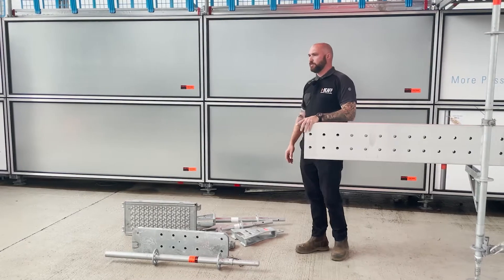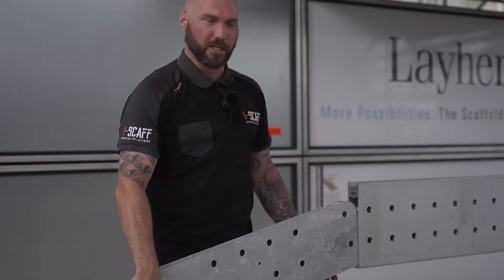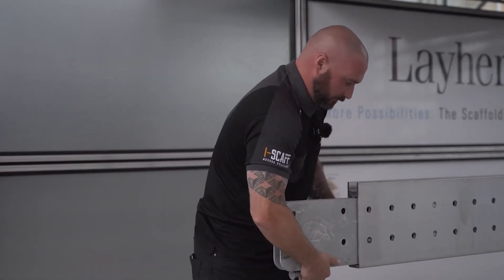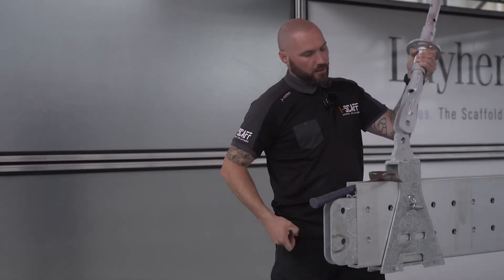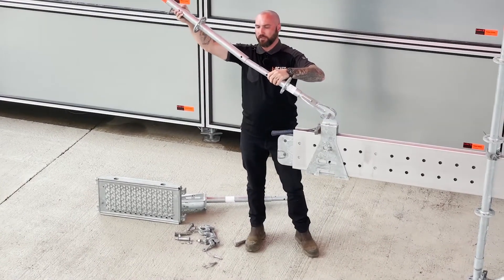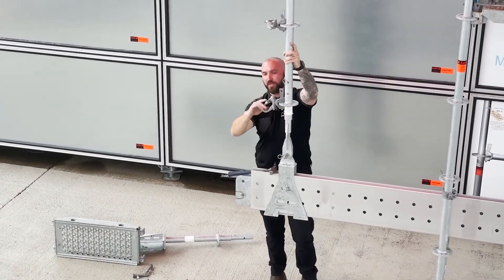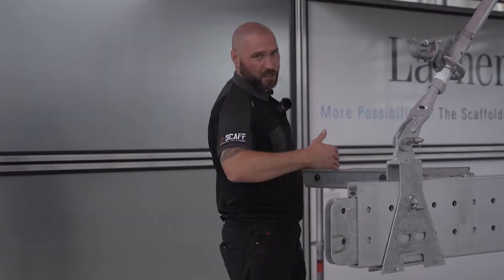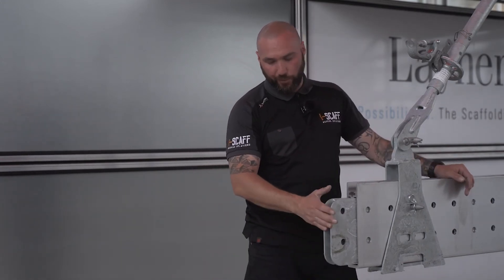I-Scaff : Aluminium Flexbeam from Layher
Ross Brown from i-Scaff demonstrates the benefits of the Lahyer Flexibeam

 Rapid assembly and optimum use of materials ensure economical scaffolding structures. The aluminium FlexBeam makes it possible. It enables surface scaffolding to be efficiently assembled both suspended and upright.

The most innovative bridge access system on the market .